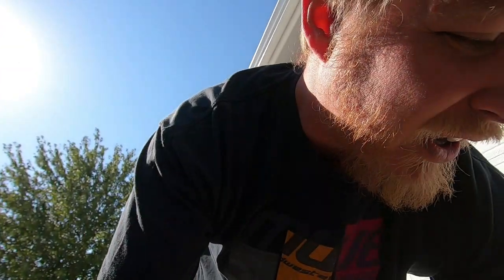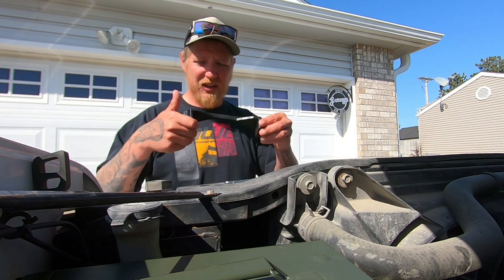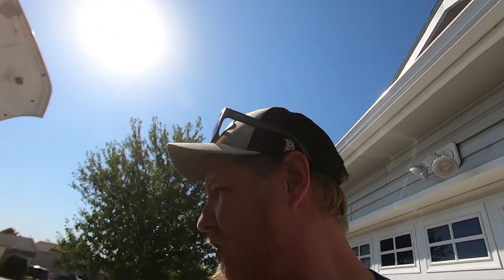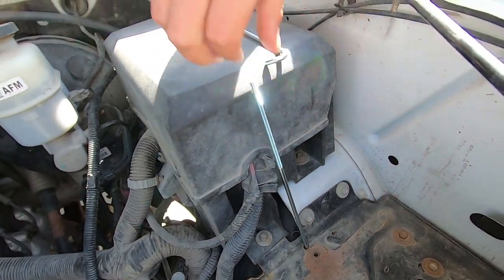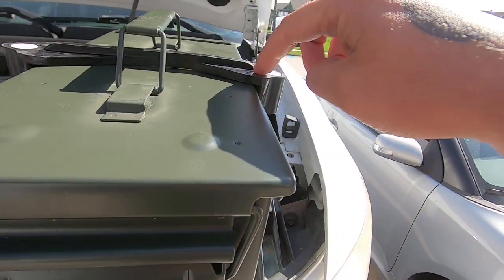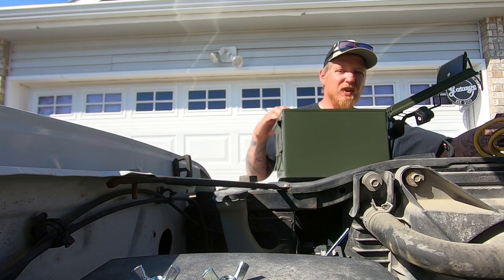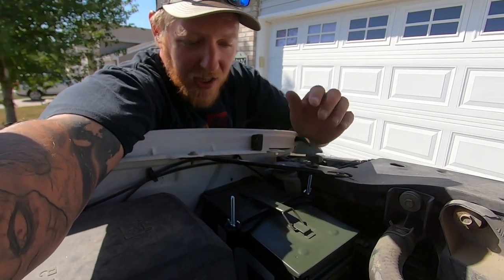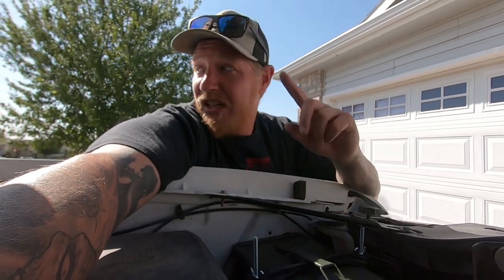Adding Underhood Storage to my Silverado Truck Camper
Added some simple underhood storage to the truck camper! Let me know what you think!

Want to send me something? Send it here:

Quady
Ashland Ne
68003